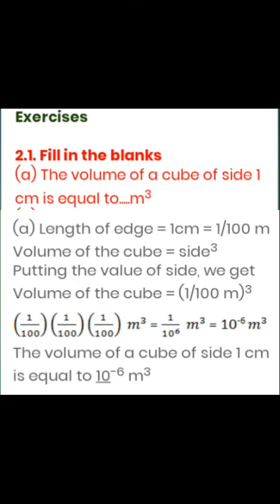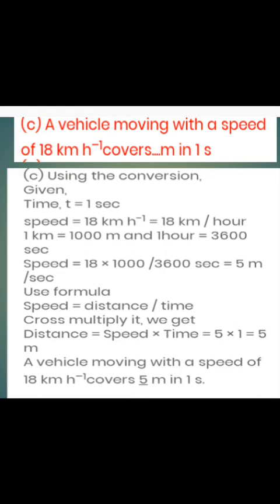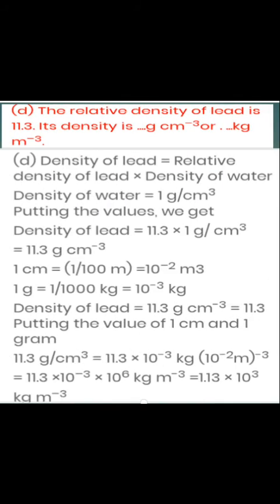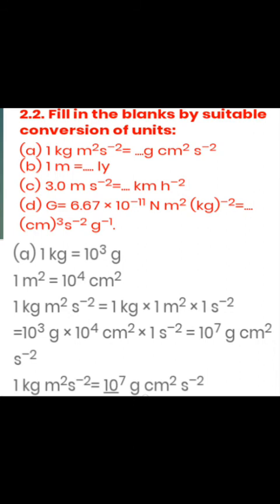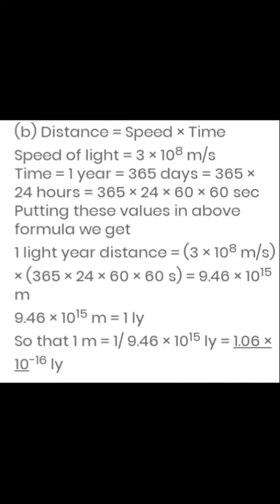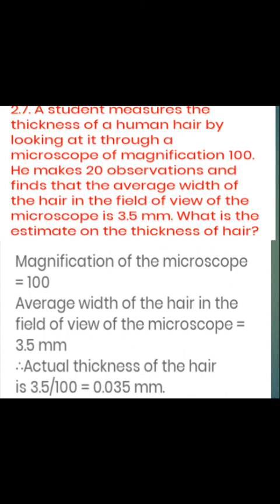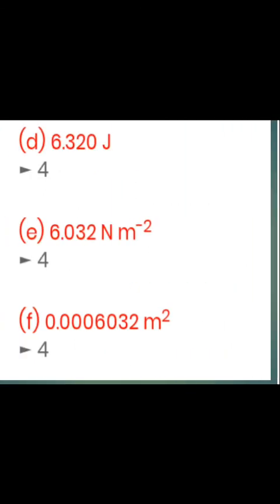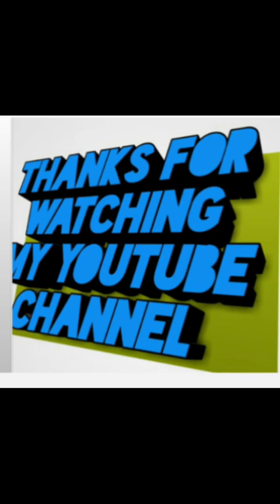Most Important questions of Physics 11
IMPORTANT DEFINITION AND NUMERICAL PROBLEMS OF MOTION, BEST NOTES FOR STUDENTS WHAT IS PHYSICS? SCOPE OF PHYSICS, IMPORTANT DISCOVERY ,MEASUREMENTS, UNIT AND DIMENSIONS